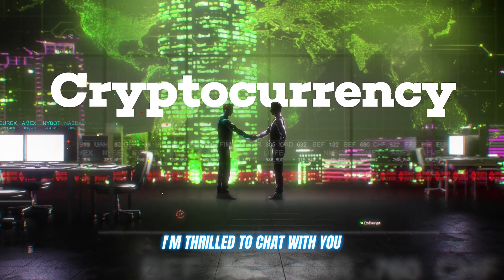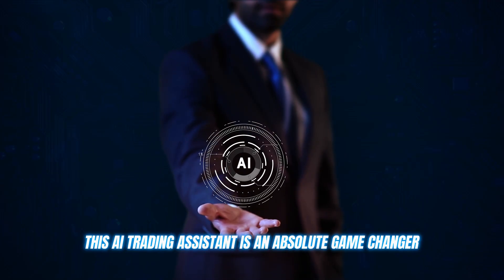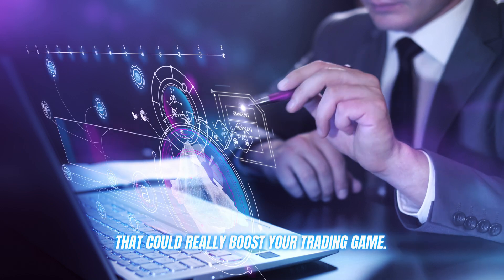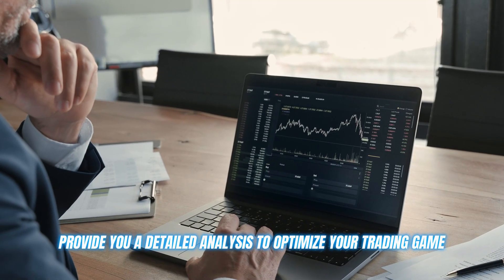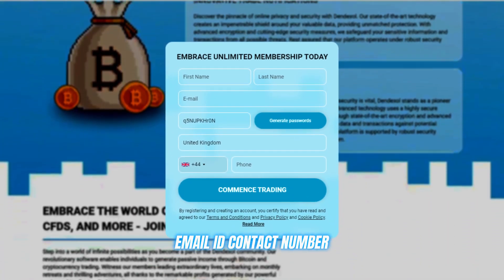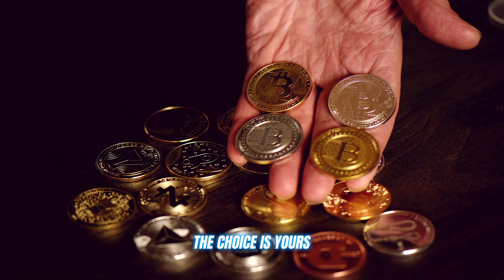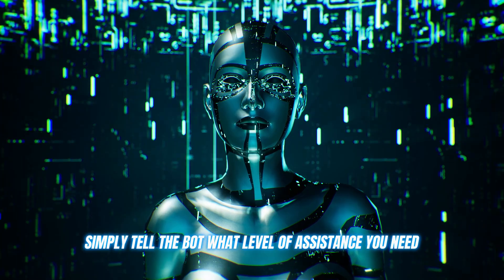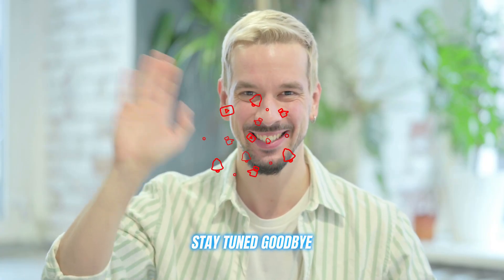Dendexol Review 2024│Scam🥵 or Legit?│ Best Strategies For Boosting Crypto Gains😱 Honest Review ✅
✅ Dendexol  Top Trading Platform Review 2024

➡️In this video, we examine Dendexol, an Automated Trading System that promises a 92% success rate with minimal effort.

- Dendexol Rating: 4.9 out of 5 stars ⭐⭐⭐⭐⭐
- Dendexol Success Rate: 92% 📈
- Dendexol Profit Potential: 89.5% 💰
- Dendexol User Feedback: 5000+ Positive Reviews 🌟
- Dendexol Supported Assets: Various Cryptocurrencies, Stocks, and Forex

✅ Key Moments

0:00 - Introduction to Dendexol
0:30 - What is Dendexol?
1:14 - Top Features of Dendexol
2:03 - Easy Dendexol Registration Process
3:36 - Dendexol Scams
3:42 - Conclusions

✅ Introduction to Dendexol Platform

Dendexol provides an intuitive, AI-powered trading platform with an 85% success rate for automatic trades. It appeals to both beginners and experienced traders. The platform's advanced AI simplifies trading, while its user-friendly interface ensures quick setup and easy withdrawals, making it an excellent choice for effortless market entry.

✅ Dendexol  Highlights

- Fees: No extra fees 🚫💸
- Assets Supported: Cryptocurrency 💰
- Customer Support: 24/7 via phone and email 📞✉️
- Withdrawal: Within 24 hours ⏰

✅What is Dendexol?

Dendexol is an AI-driven Trading Platform that simplifies trading for both beginners and pros by using advanced AI to execute trades automatically, removing the need for in-depth market knowledge.

✅ Dendexol Main Features

✔ AI-powered automatic trading system
✔ Easy and fast account registration
✔ Minimum deposit of €250
✔ No deposit or withdrawal fees
✔ 85% claimed success rate in trading
✔ Beginner-friendly with expert-level tools

✅ Dendexol Scam or Legit?

Dendexol seems legitimate, supported by positive user reviews and expert evaluations. While consistent profits can't be guaranteed, its transparency, professional approach, and reliable customer support suggest trustworthiness.

✅ Dendexol User Review and Feedback

Users commend Dendexol for its ease of use and effective AI trading system. It’s beginner-friendly and viewed as a game-changer for automated trading.

✅ The Working Mechanism of  Dendexol?

Dendexol uses AI algorithms to automatically analyze market trends and execute trades after users fund their accounts with a minimum of €250. The platform manages trading decisions, making it ideal for passive investors who want real-time monitoring without manual involvement.

✅ How To Register on Dendexol

Step 1: ➡️ Visit the Dendexol official website. 🌐
Step 2: ➡️ Fill out the registration form with your basic details. 📝
Step 3: ➡️ Deposit a minimum of €250 to fund your account. 💳
Step 4: ➡️ Start trading with the AI-powered system. 📈🤖

✅ Pros and Cons of Dendexol

Pros:
✔️ Free to use
✔️ Connects with educators
✔️ Suitable for all skill levels
✔️ 24/7 resource access

Cons:
❌ Not available in the USA

✅ Dendexol Availability: Dendexol is available in most countries except the USA.

✅ Dendexol Compatibility: Accessible on desktops, laptops, tablets, and smartphones.

✅ Dendexol vs Other Trading Platforms

Dendexol excels with its AI-driven, user-friendly interface, requiring no deep market knowledge. It offers automatic trading tools and has no withdrawal fees, making it more cost-effective than competitors.

✅ Dendexol FAQs🤔

Q1: What is the minimum deposit?
A: €250.

Q2: Are there any fees?
A: No additional fees.

Q3: What can I trade?
A: Cryptocurrencies and forex.

✅ Dendexol Final Verdict

Dendexol is a valuable platform for investment knowledge, offering free access and expert resources. It's suitable for beginners and experienced investors alike. Start with a clear plan and keep learning for informed decisions.